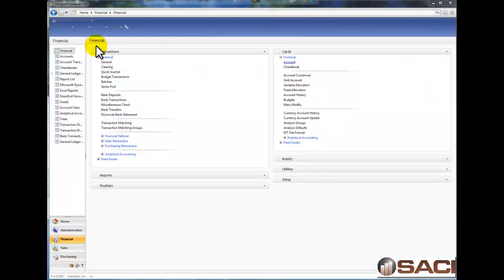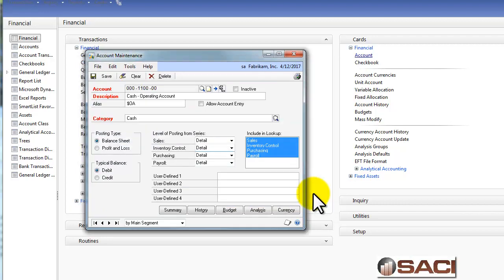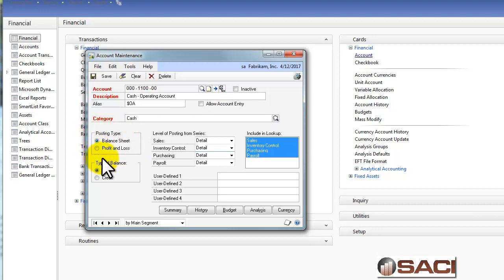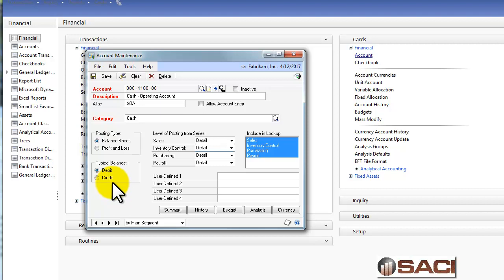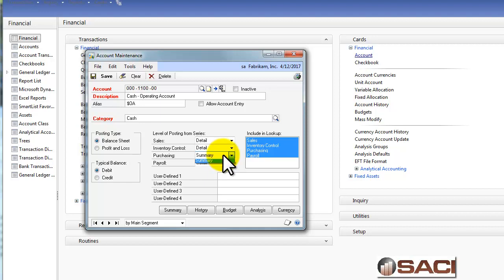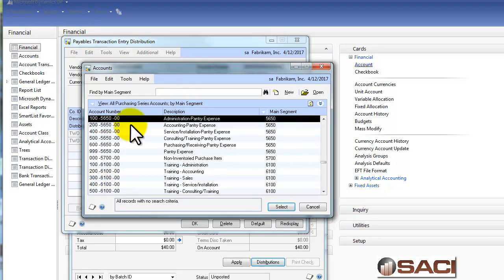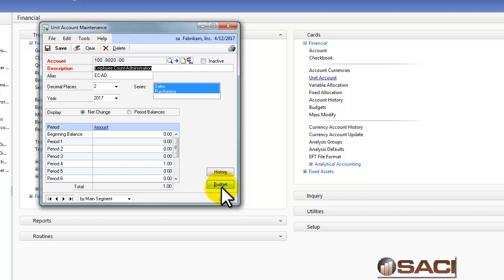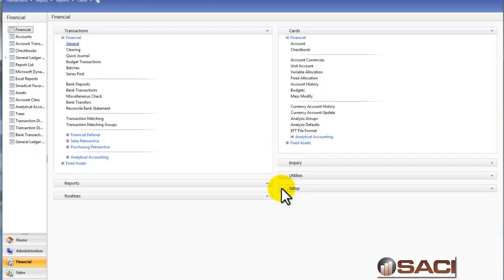Posting Accounts and Unit Accounts, Oh My!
This video spends a little extra time in the Maintenance windows for both Posting and Unit Accounts.

When using the system day to day, it's easy to forget that there are some benefits that exist that you may not be using.